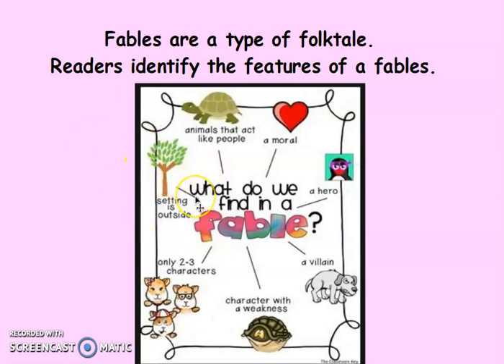Fable Lesson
Learn more about the features of a fable.